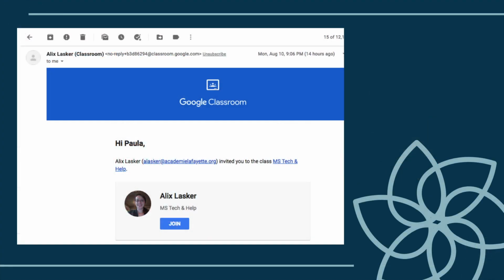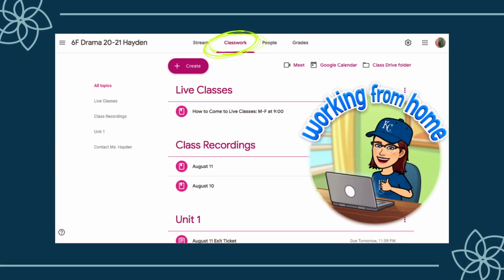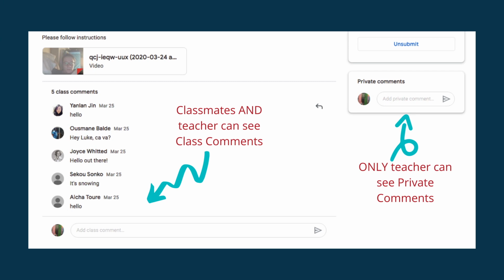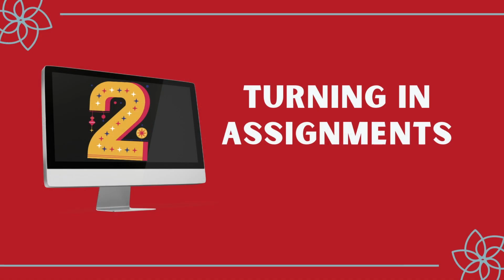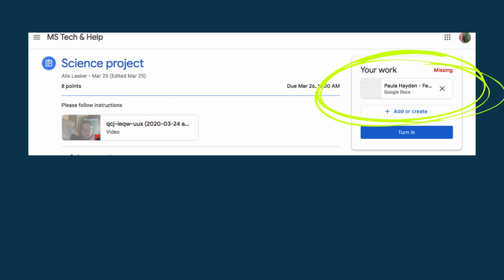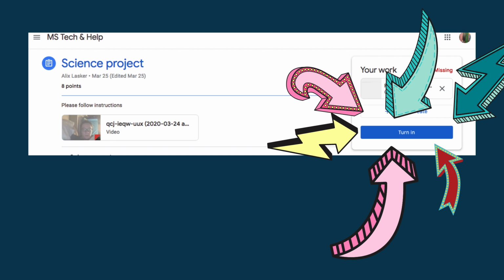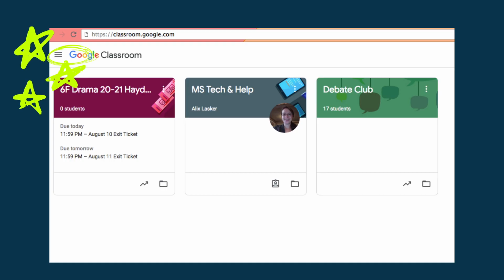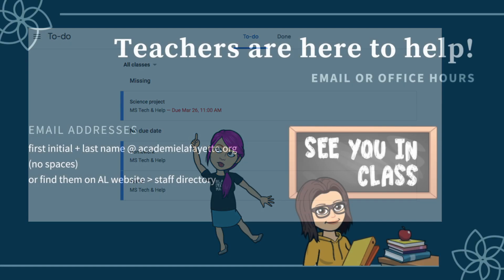Google Classroom for Students